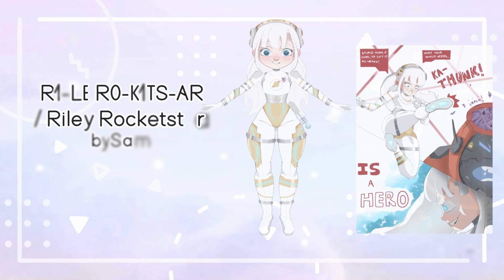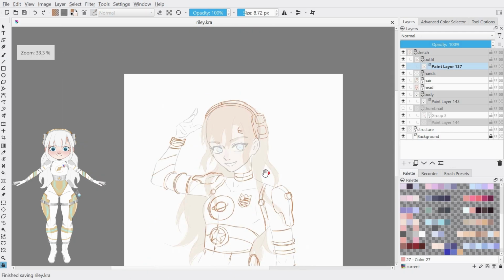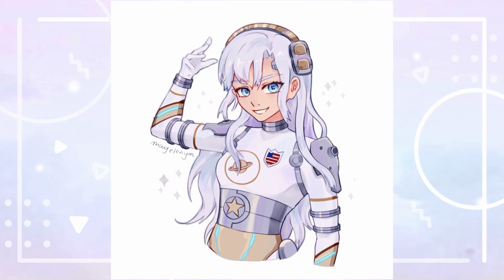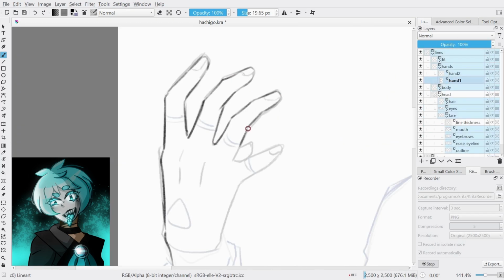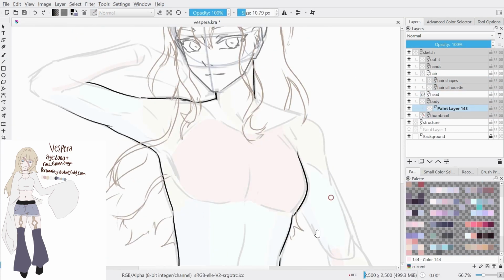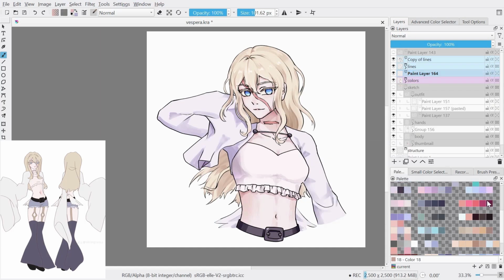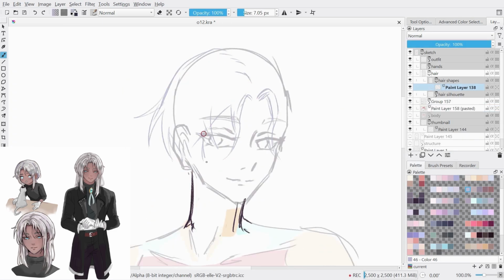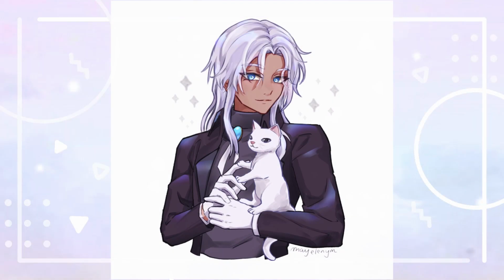Drawing your OCs ✨ 3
Big thank you to everyone who submitted a character!
Seeing the designs and getting to know and draw the characters, was really nice :)

Here's the link in case you want to submit a character for me to redraw:
or you can post the art using the hashtag drawmayoc on instagram
I'm looking forward to any more submissions!